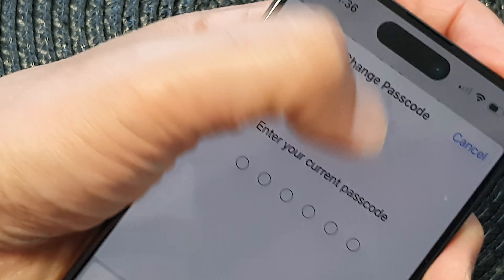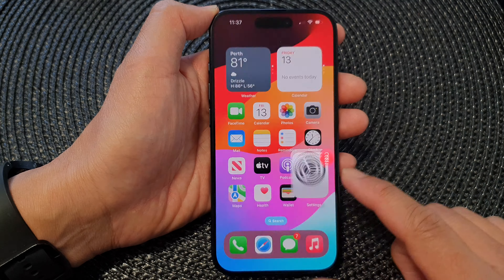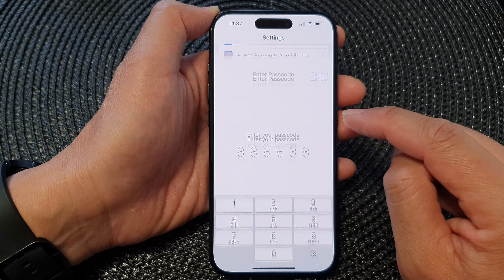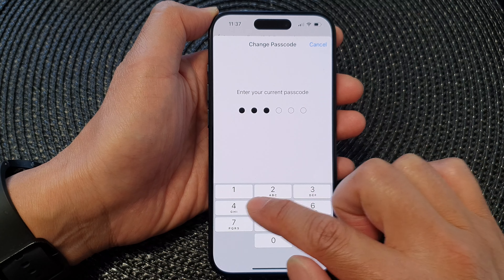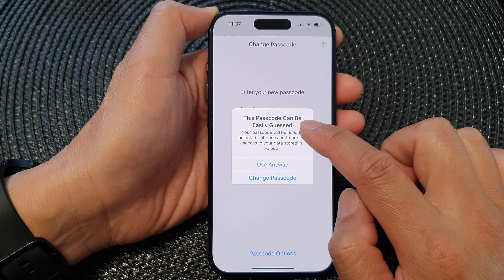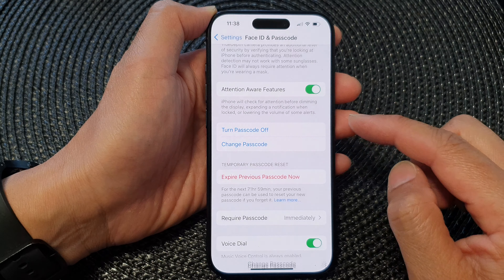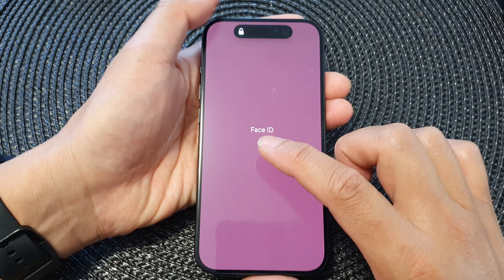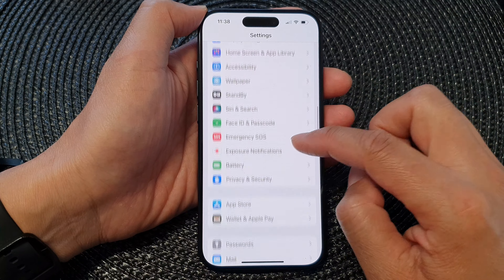iPhone 15/15 Pro Max: How to Change the Lock Screen Passcode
In this video, we'll guide you through the simple yet essential process of changing the lock screen passcode on your iPhone 15, iPhone 15 Pro, 15 Pro Max, or iPhone 15 Plus. 🚀

Your iPhone holds a world of your personal information, and having a strong, unique passcode is your first line of defense against unauthorized access. Changing your lock screen passcode serves several key purposes:

1. Security: A regularly updated passcode is crucial to keep your device and data safe. Changing it makes it harder for anyone to guess or gain unauthorized access.

2. Privacy: By changing your passcode, you ensure that old passcodes used by others (if you've shared your phone temporarily) are no longer valid, preserving your privacy.

3. Customization: You can create a passcode that's easy for you to remember while being challenging for others to guess. It's a simple way to personalize your iPhone.

Benefits:

1. Enhanced Security: Changing your passcode reduces the risk of security breaches or data leaks due to unauthorized access.

2. Peace of Mind: Knowing your iPhone is secure allows you to use it confidently, even for sensitive tasks like mobile banking or accessing work-related content.

3. Adaptability: You can change your passcode periodically to stay ahead of potential threats and adapt to different security needs.

4. Personalization: Your passcode can reflect your personality, hobbies, or interests, making it easier to remember.

Follow our step-by-step guide in this video and take control of your iPhone's security. It's a quick and simple process that can have a significant impact on your digital life.

🔒 Keep your iPhone secure and your data private by changing your lock screen passcode today! 🛡️